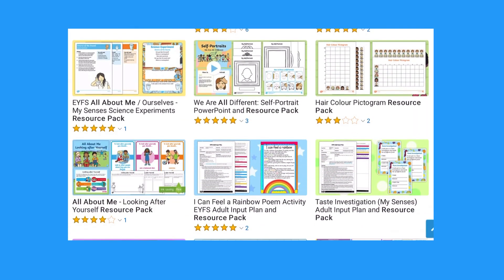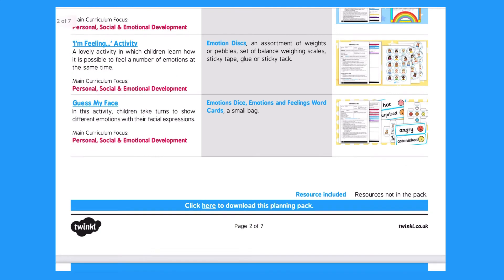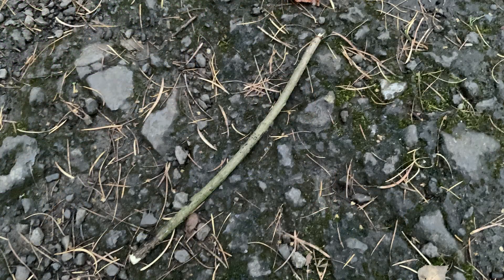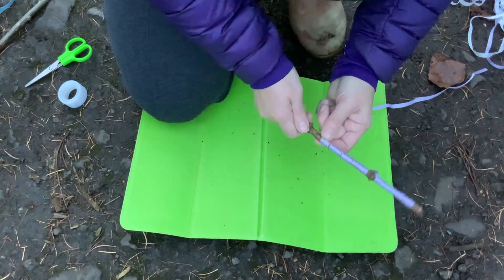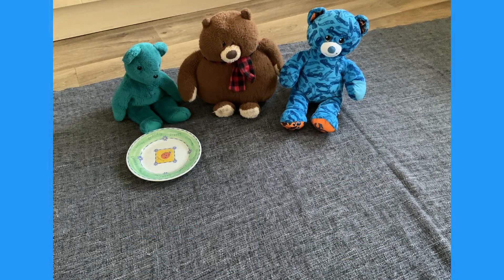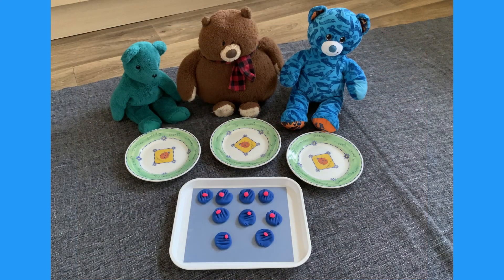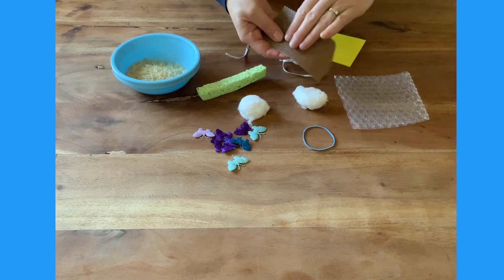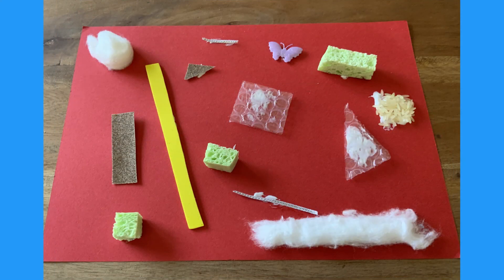Topic Resource Packs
At Twinkl, we have hundreds of resource packs on a wide range of topics that children may be studying at school, or be interested in at home. The resource packs contain adult input plans, prompt sheets, activity guides and printable resources to give you complete sets of lessons to use with children, based on topics. The popular All About Me topic has some lovely resources, including a stick family activity to try out on a walk or in the woods, a sharing cookies activity, and a fantastic textures collage. Watch this video to see these activities brought to life, including using playdough and teddies for the sharing cookies activity. See how to support and extend the development of children’s vocabulary through the textures collage activity. After watching the video, be sure to visit the Twinkl website to find more wonderful topic-themed activities. Have fun!